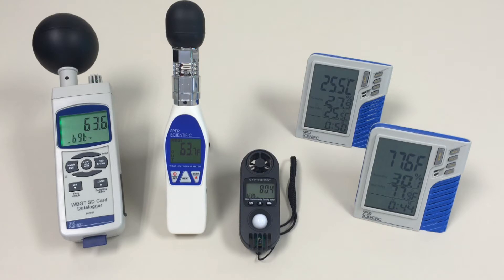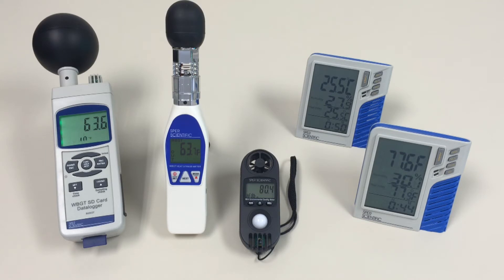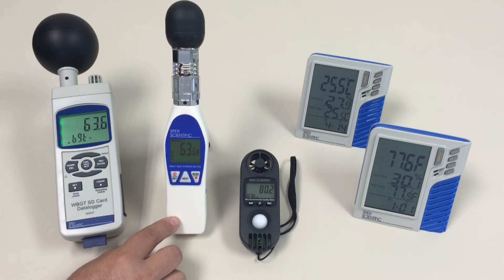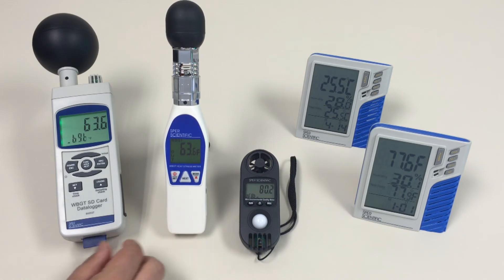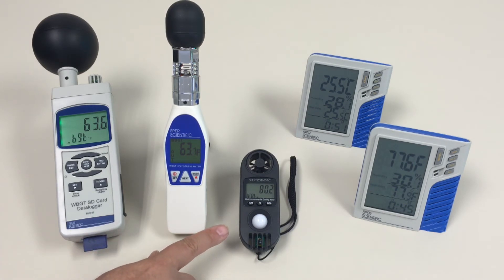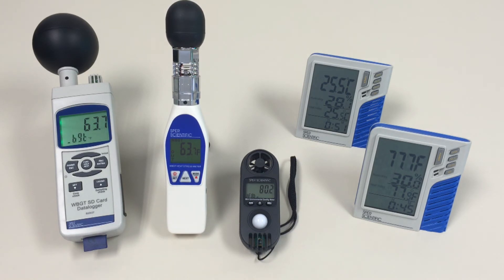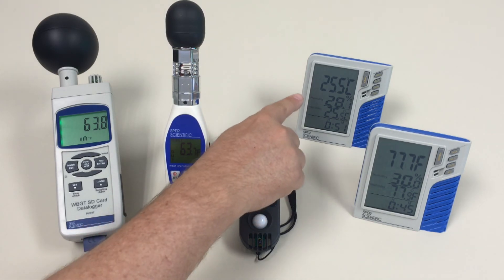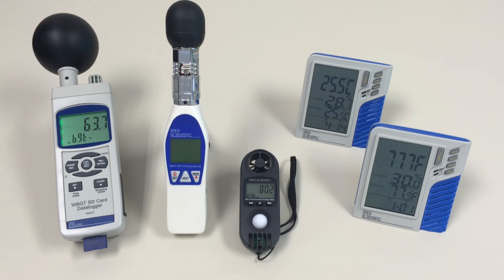Heat Stress Meters & Monitors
Government organizations such as OSHA have set recommended heat stress limits for various activities. OSHA has dedicated programs Protecting Workers From Heat Stress and in fact in Pursuant to Section 5(a)(1) of the OSH Act, employers must provide their employees with a workplace free from recognized hazards likely to cause death or serious physical harm.  Heat Stress falls into this category since it can cause physical harm in form of heat stroke and other heat related illness.  In extreme cases people can die from Heat Stress.
Operations involving high air temperatures, radiant heat sources, high humidity, direct physical contact with hot objects, or strenuous physical activities have a high potential for inducing heat stress in employees.
Indoor operations such as foundries, brick-firing and ceramic plants, glass products facilities, rubber products factories, electrical utilities (particularly boiler rooms), bakeries, confectioneries, commercial kitchens, laundries, food canneries, chemical plants, mining sites, smelters, and steam tunnels are examples of industrial locations where problems can occur.
Outdoor operations conducted in hot weather, such as construction, refining, asbestos removal, hazardous waste site activities, and emergency response operations, especially those that require workers to wear semi-permeable or impermeable protective clothing, are also likely to cause heat stress among exposed workers.  Athletes such as football players and track and field should also be monitored.
 To Prevent Heat Stress you should establish a complete heat illness prevention program.  The first step is create method to monitor the factors that create Heat Stress.  These factors are:
Air Temp
R/H
Wet Bulb Globe Temp the most accurate method which measures air temperature, air movement, relative humidity, and radiant heat.

Sper Scientific offer 5 different meters and monitors to help your business monitor these factors in the workplace.

800036
WBGT (Wet Bulb Globe Temperature) provides the most accurate determination of the heat stress index based on the cumulative effect of air temperature, air movement, relative humidity, and radiant heat. WBGT Heat Stress Meter 800036 is a light-weight meter compact enough to carry anywhere to avoid heat exhaustion in public health, sports, military and industrial activities. Highly accurate readings with a typical response time of only 15 seconds. Provides settings for both indoor and outdoor activity and includes an audible alarm, adjustable to your WBGT threshold.

800037
Records data onto removable SD Cards
Reads relative humidity (RH), air temperature (TA), dew point, wet bulb globe temperature (WBGT) and black globe temperature (TG). Also captures sample time and date. Records data onto standard SD memory cards (like a digital camera). When full, simply exchange SD cards for unlimited data storage. The removable SD card is easy to transport and insert into a computer’s memory card slot or SD card reader.

800034/35
Large display continually monitors temperature, RH & all heat stress indicators: Air Temperature, RH, Heat Stress, Dew Point, Wet Bulb  Continually monitor all heat stress indicators- Air Temp and RH. Recalls min/max temperature and provides visual alarms for user selectable hi/lo temperature thresholds. Features an audible temperature alarm, and records up to 32,000 data points that can be downloaded using the USB cable and software that come with the unit.

850027

Monitor up to 12 environmental parameters with one tiny instrument. Light weight, tiny size with simple, one-hand, operation.